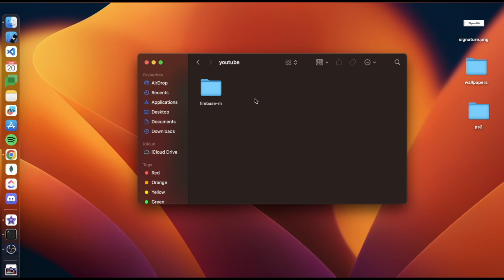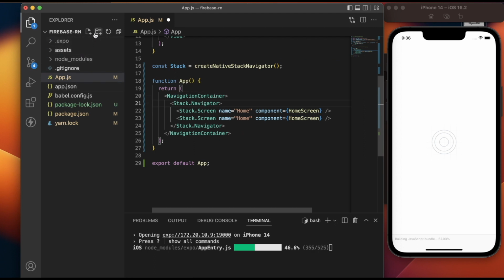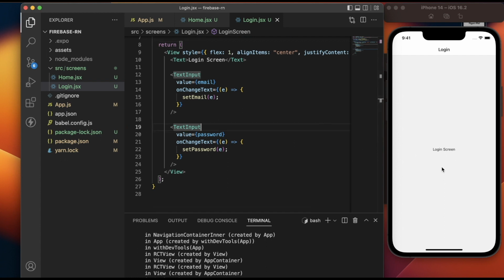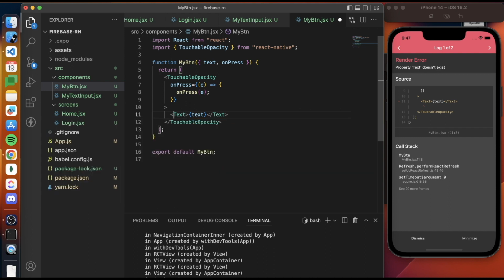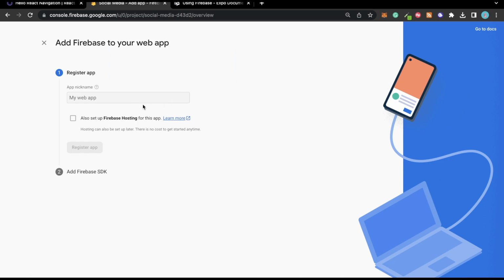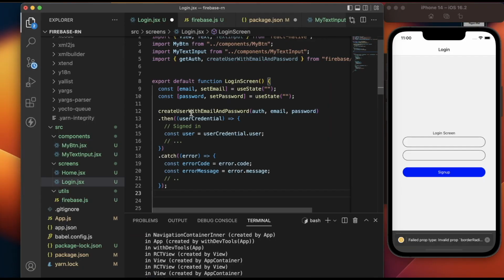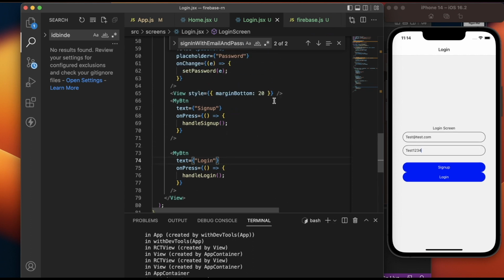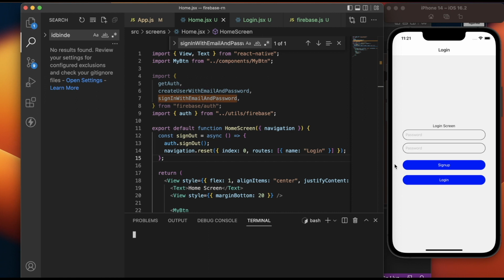Firebase and React Native: Building a Social Media App [Part 1] | Authentication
I make videos about new emerging tech. Tips and tricks.

Chapters
0:00 - intro
1:02 - Create react native app
2:54 - React navigation
7:23 - Setting up the login screen
17:54 - Creating firebase app
22:02 - Setting up authentication
24:37 - Signup function
28:12 - Login function
29:39 - Navigating if a user is logged in
33:51 - Outro

This channel is about everything Dev-related. We cover lots of cool stuff such as reactjs reactnative nextjs and nodejs